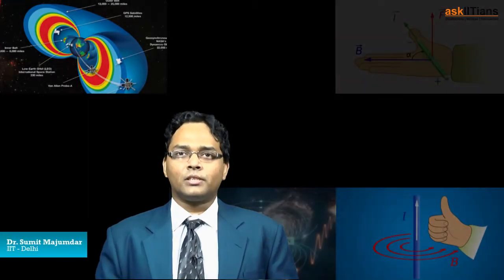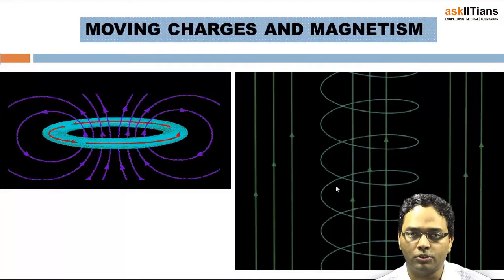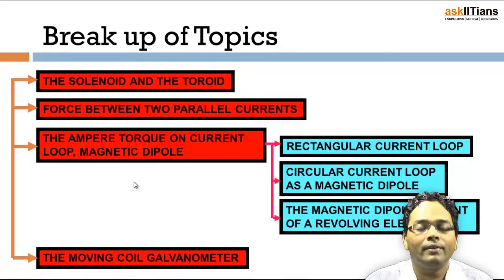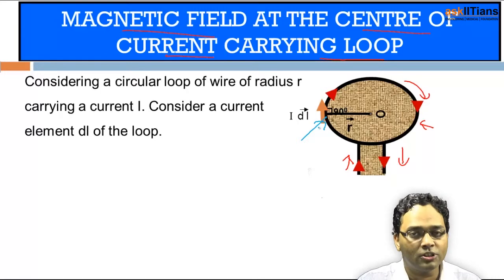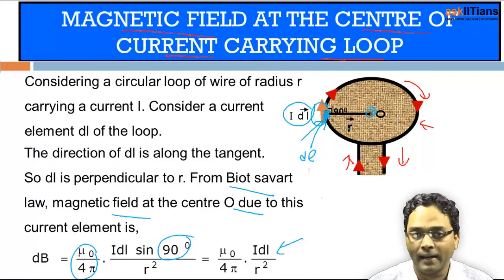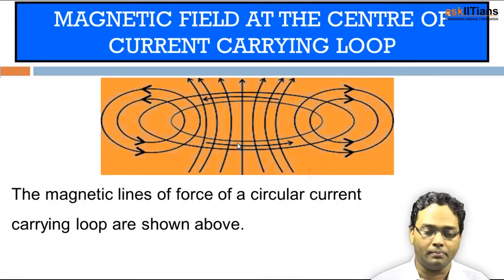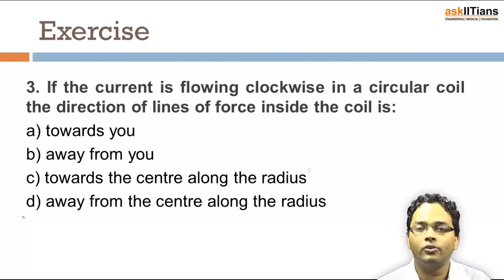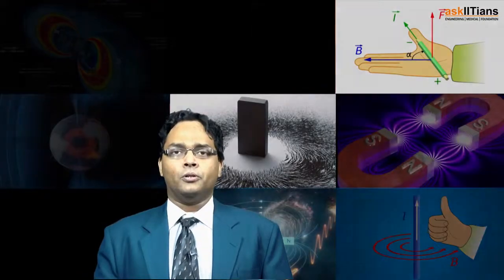Introduction to Magnetism | Physics | Class 12 | IIT JEE Main + Advanced | NEET | askIITians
Dr. Sumit Majumdar (IIT Delhi) introduced the concept of Magnetism. In this part, we learnt about the Magnetism. It was understood as to what is the Magnetic Field at the centre of loop. Then we generalised it to the case for circular current carrying conductors.

Chapter Name -Moving charges and Magnetism
This chapter covers Introduction to Magnetism, Magnetic Dipole, Torque due to a Dipole in a Magnetic Field, Magnetic Dipole Moment of a Revolving electron, Force between two Current Carrying Conductors, Moving Coil Galvanometer

Buy this chapter and get all these features in one package:

1 Test paper with Video Solution - To Test your knowledge and to learn as how to answer the questions in exams